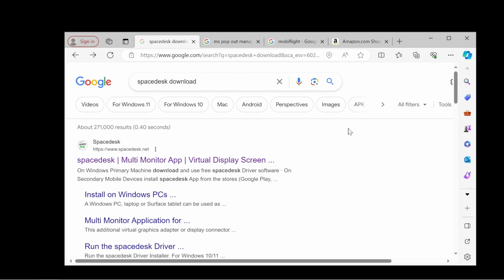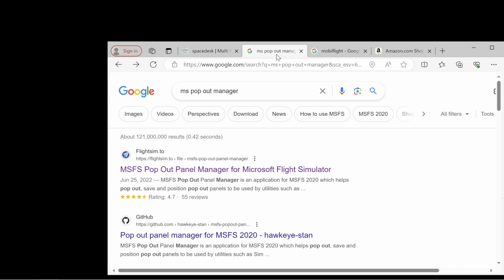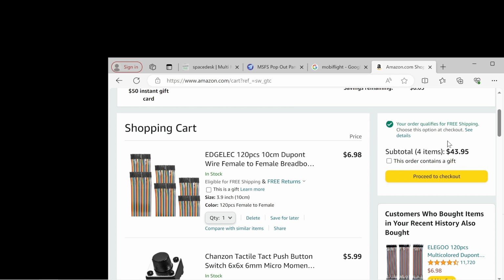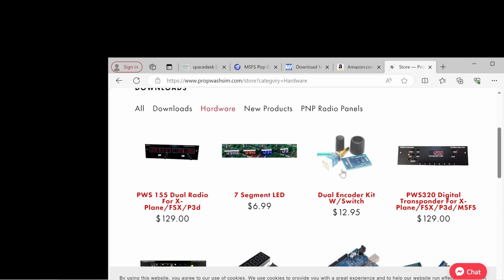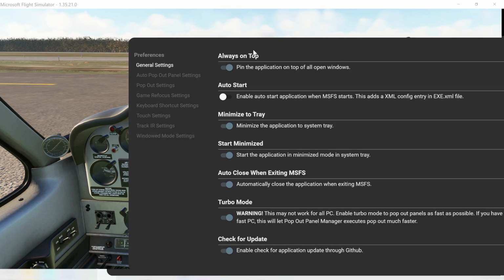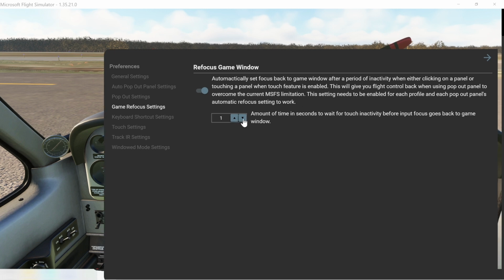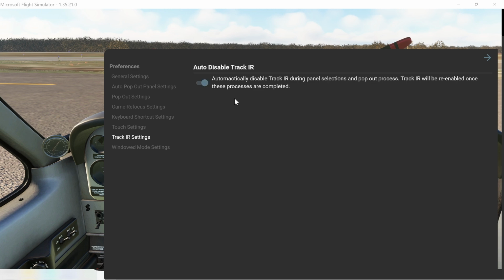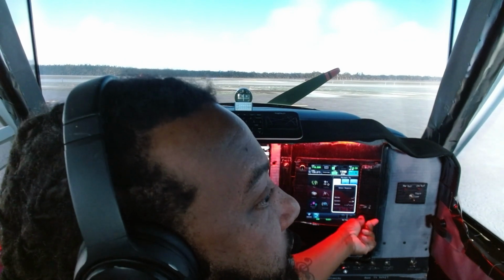DIY GTN750 TUTORIAL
This is a DIY GTN750 Tutorial on how I managed to create a full functioning panel.

PC SPEC’s

16gb ddr3
2080 super
850 watt psu
1tb ssd - win10
2tb ssd - msfs2020
1tb ssd - programs

PROGRAMS

MSFS 2020 - Flight simulator

AIRCRAFT MODEL - BRsimdesigns H-35 vtail Beechcraft bonanza

mobiflight - controls all switches, encoders, leds
Air manager app - runs 6 pack and EDM 900
pms50 gtn 750
Pop out manager via spacedesk - controls the gtn 750
Vpilot -vatsim
Navigraph
Xpforce - force feedback
REX Accuseason
REX Global Airport Textures
OBS - video recording
FSLTL

HARDWARE

3 55” TCL TVS - outside view
12.9” iPad Pro - 6 pack
iPad mini - edm 900
10” fire tablet - gtn 750
Autopilot panel - prop wash simulations
Yoke - CH yoke modified
2 CH rudder pedals
2 arduino megas - controls mobiflight
Arduino Leonardo - controls ffb

THE BUILD

She'll - 2X4s
Panel - cardboard
Walls - insulation foam board wrapped in material
Floor -  carpet